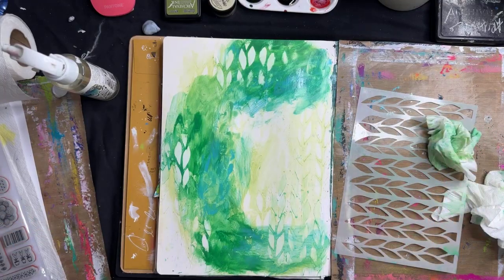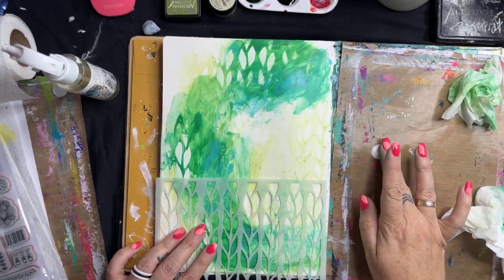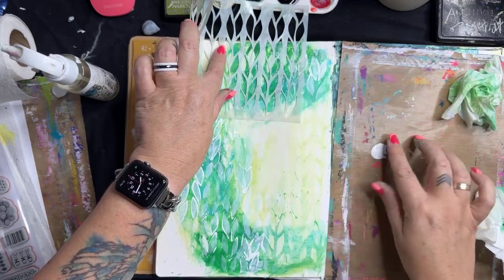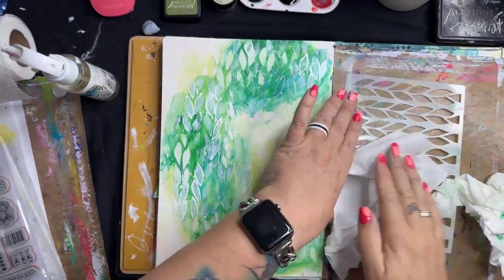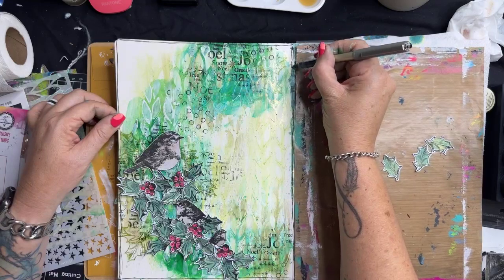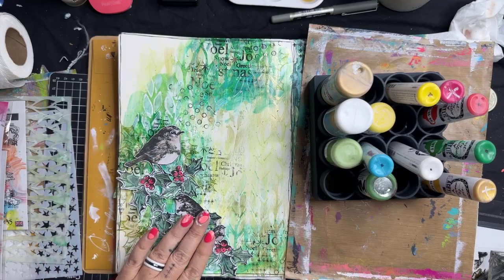Christmas Art Journal Page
Filmed Live on Facebook on the 24th Nov 23